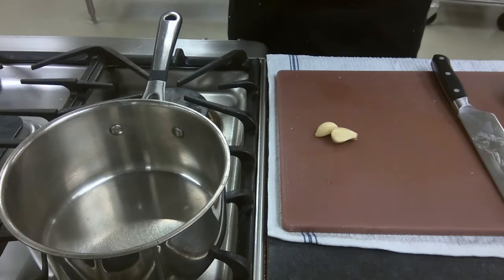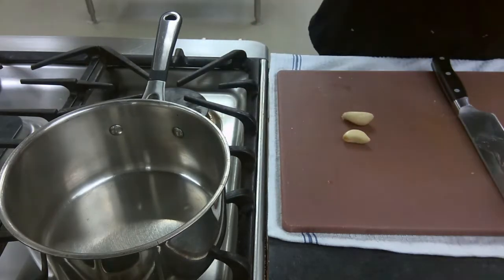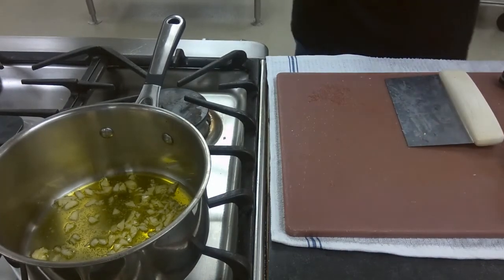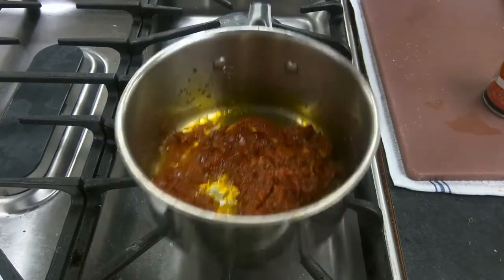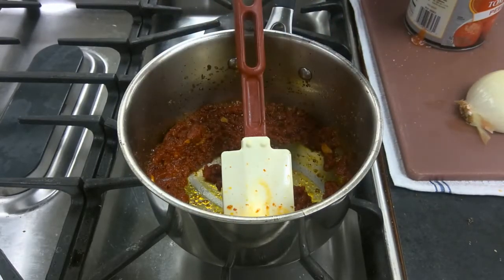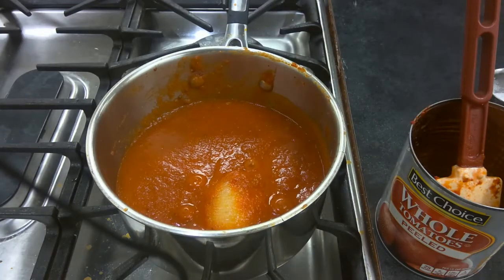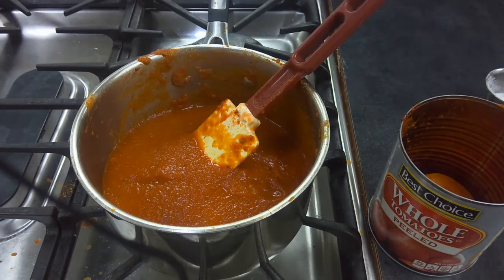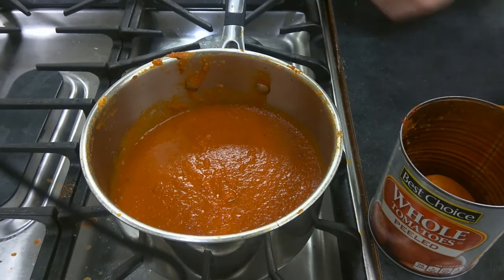Mother Sauce #1 | Modern Sauce Tomat | (Tomato Sauce)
Today we will be showcasing how to make a very simple, and more modern Sauce Tomat

Traditionally in classic French cuisine, Sauce Tomat is a tomato-based sauce that is cooked with mirepoix and thickened with a white roux. Today we are going to be thickening the sauce through reduction